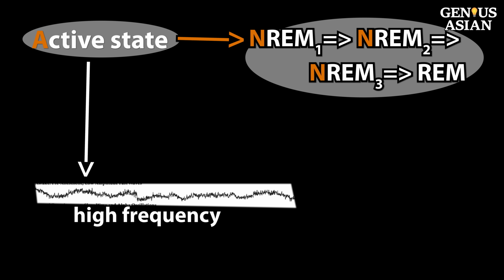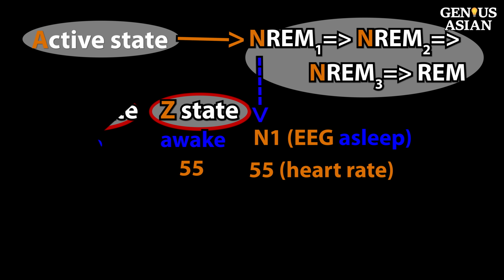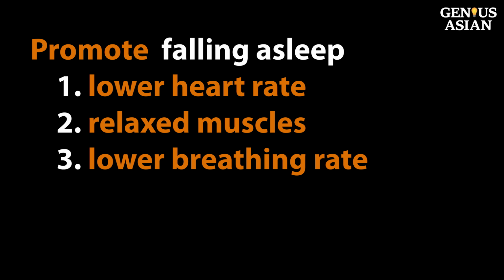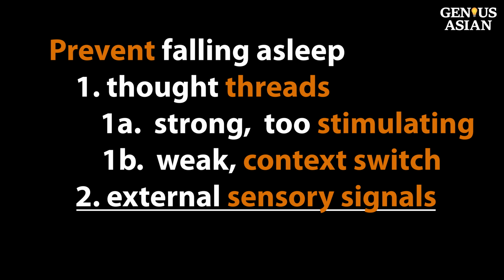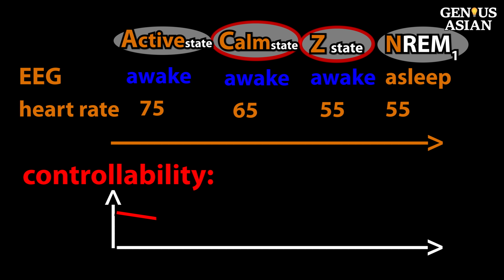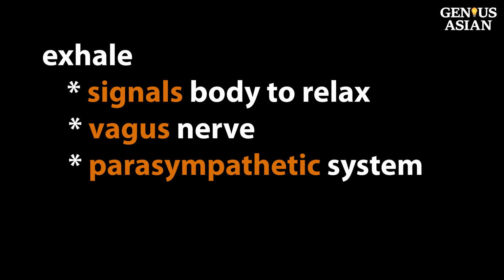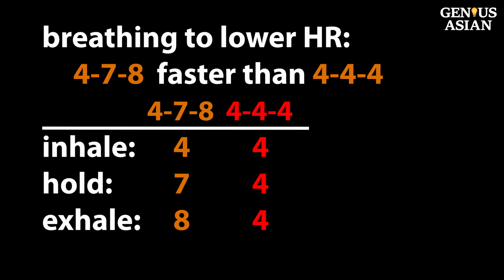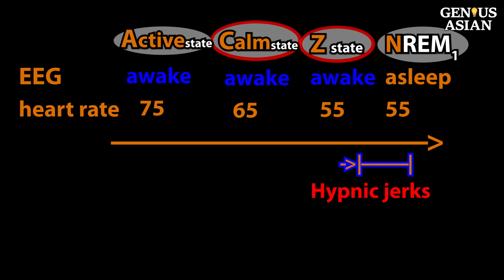Fastest ways to fall asleep with 4 states transition. Part 1, Z-state systematic analysis platform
Have you tried many tips and tricks but still failed to improve your sleep habits? And you don’t know why?  Since there are multiple factors and multiple stages when you fall asleep, you may simply have assumed that people are different or that recommendations were wrong without questioning what exactly are the differences or which step was wrong. Don't give up if you want to fall asleep faster because my video will help you. I will explain this topic in a way nobody has done before, so that you will understand the “why” part so that you know exactly how to improve.

In this video, I first introduce two transition sleep states so that different states can be treated more effectively and falling asleep is faster. Then I identified the most important factors you should pay attention to in different states. Next video we will introduce my favorite method, the Z-loop and how to modify it for different situations. We will also discuss many commonly used techniques for times when you start your sleep routine not in the optimal state. If you have any tips or analysis, please leave in the comments below as they will help other viewers.

Regardless of how good your technique for falling asleep is, if you have just woken up in the morning, it may be very hard for you to fall asleep again. That is why an understanding of Circadian rhythms is necessary. Please watch our video about this topic.

Fastest ways to fall asleep with 4 states transition, Part 2: Z-loop method on different cases

Timestamps
0:0 questions you can't answer
0:42 goal of this video
1:21 definition of sleep state N1
1:53 definition of Z-state
2:25 definition of Calm-state
3:13 three most important to fall asleep
3:23 three prevent falling asleep
3:49 weak thread context switch
4:30 External sensory signals
4:50 circadian rhythm clock
5:10 brain’s controllability to execute the transition
5:55 how to lower heart rate
6:05 exhale breathing lower heart rate
6:25 inhale breathing increase heart rate
6:35 hold breathing not significant heart rate
6:52 breathing method 4-7-8 and 4-4-4
7:32 conflict: controllability vs sleeping thread
8:00 Hypnic Jerks

Current video title: Fastest ways to fall asleep with 4 states transition. Part 1, Z-state systematic analysis platform